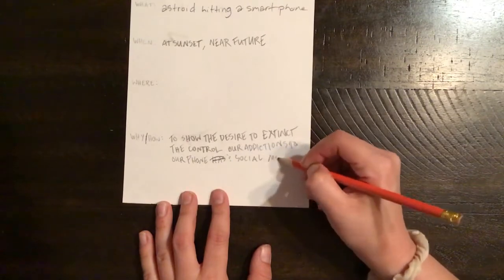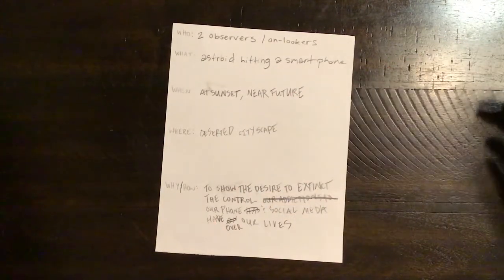Narrative Drawing Demo With Colored Pencil Techniques